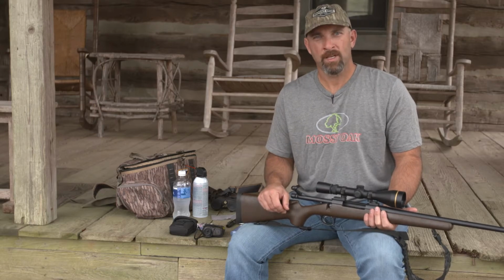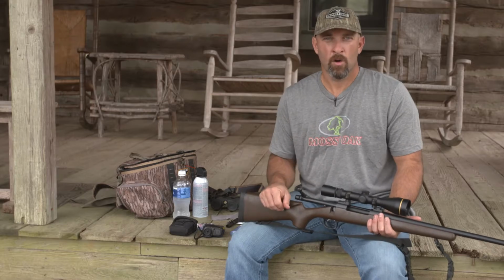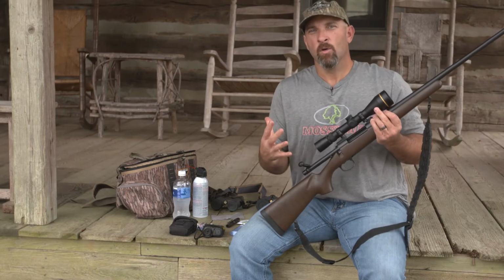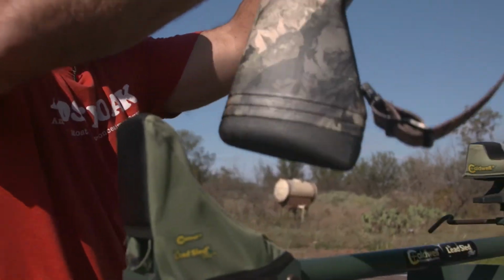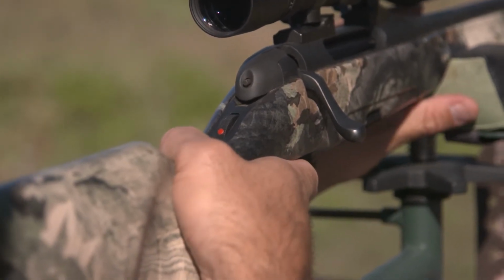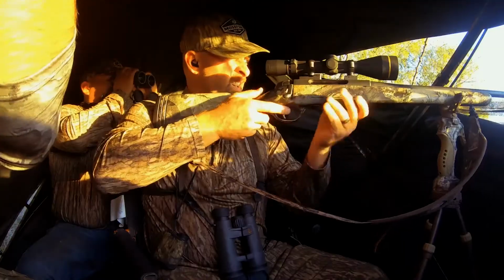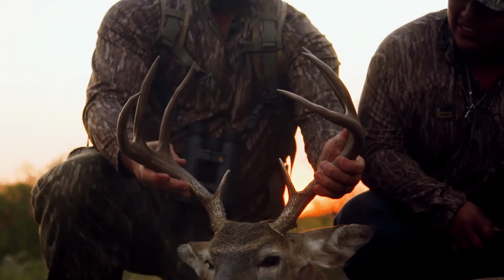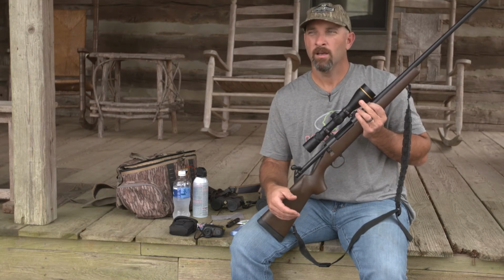Preseason Rifle Optics Tips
Rusty McDaniels presents tips on getting your rifle optics set up for the season.